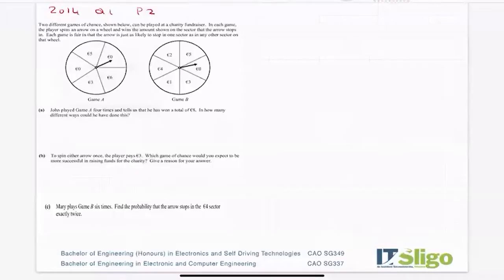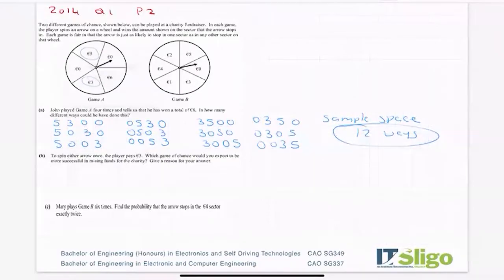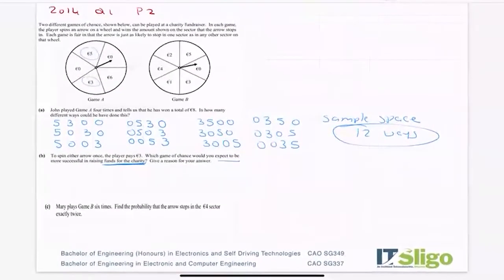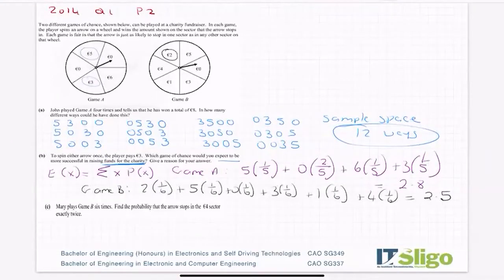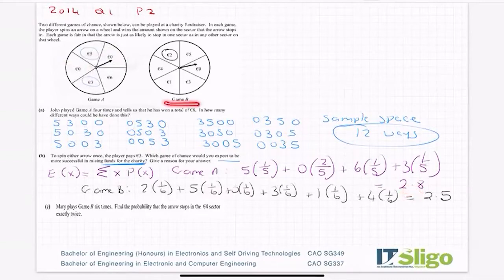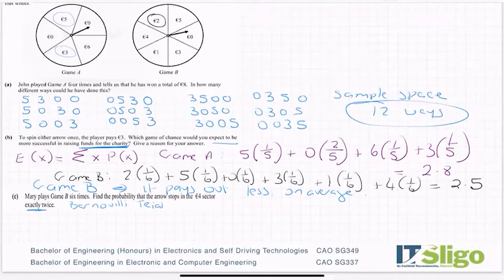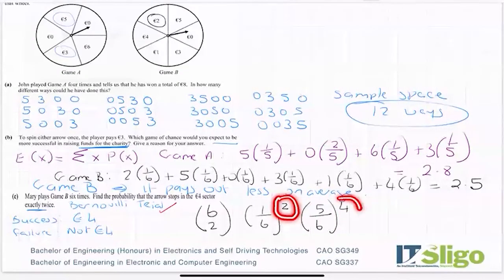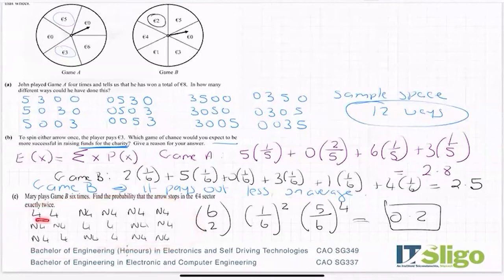Probability 2014 Q1 Paper 2 Leaving Cert Higher Level